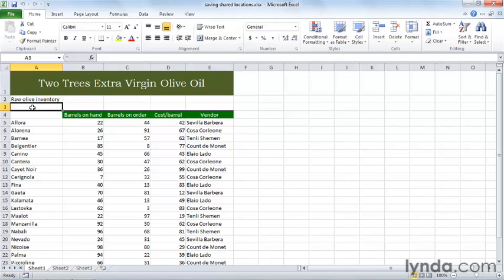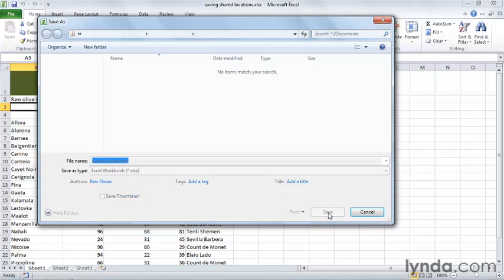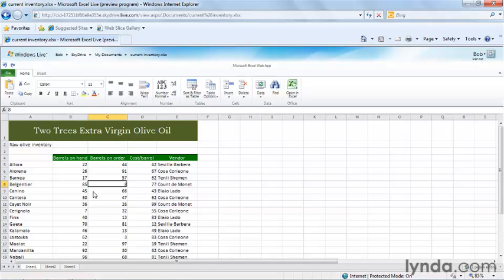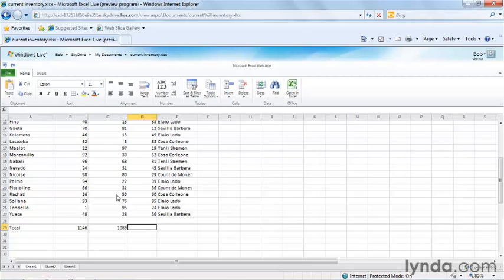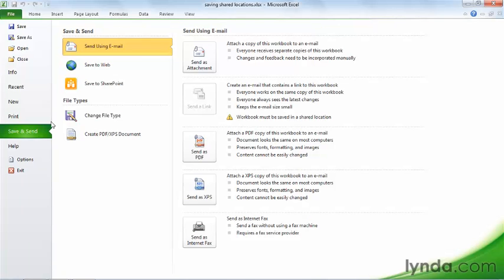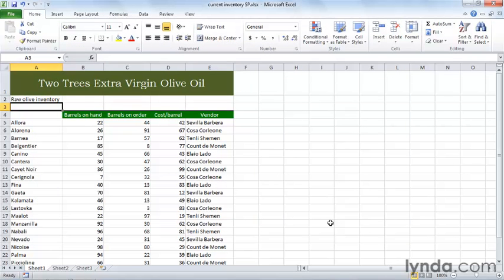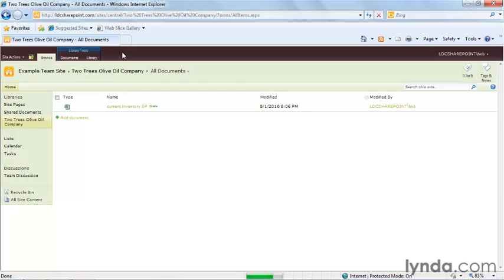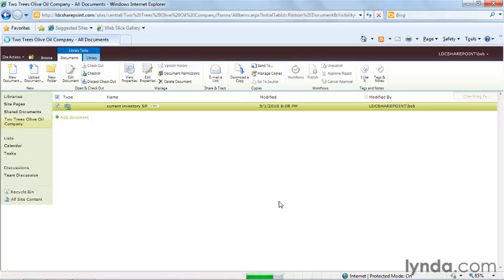51 Saving files in shared locations from the Course Excel 2010 Essential Training